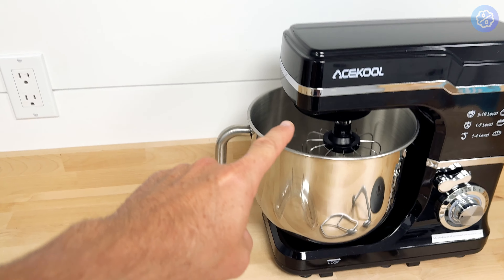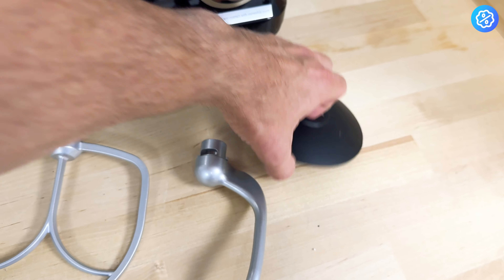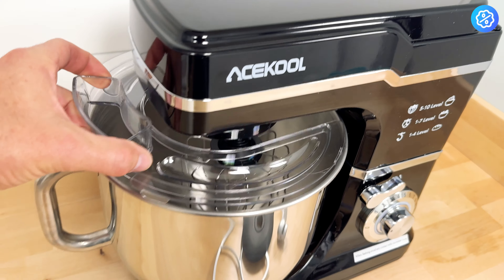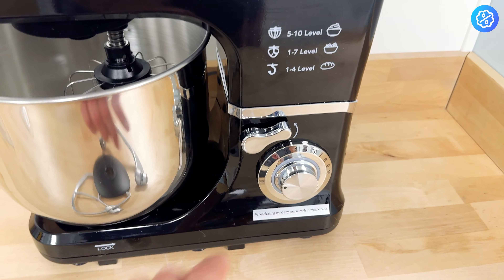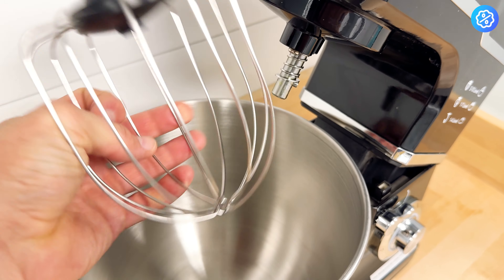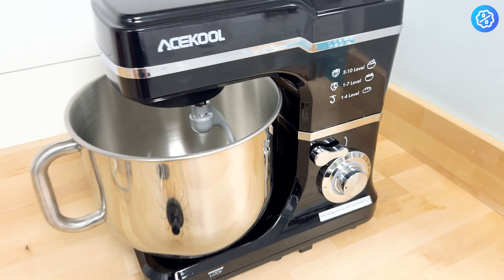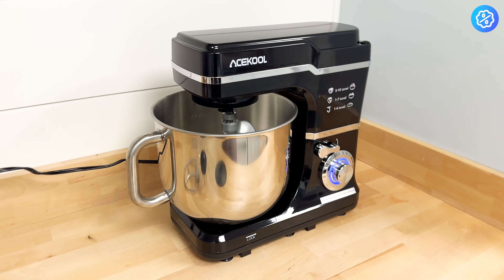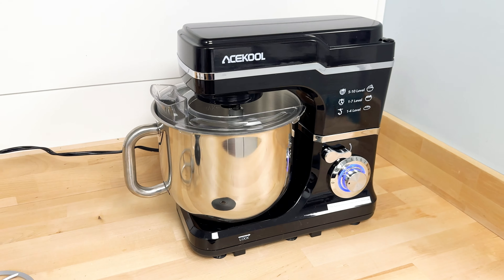Baking Essentials: ACEKOOL 7.5QT Stand Mixer Features & Performance - Product Review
Welcome to our review of the *ACEKOOL Stand Mixer*! In this video, we’ll explore the features of this powerful 7.5QT kitchen electric food mixer, perfect for all your baking and cooking needs.

*Key Features:*

•  *Generous 7.5QT Capacity:* The large stainless steel bowl can handle big batches, making it ideal for baking cakes, bread, and more.
• *10-Speed Settings:* Choose from 10 speed options to perfectly mix, knead, or whip ingredients to your desired consistency.
• *Tilt-Head Design:* The tilt-head feature allows for easy access to the bowl and attachments, making it simple to add ingredients.
• *Versatile Attachments:* Includes a whisk, dough hook, beater, and splash guard, ensuring you have everything you need for any recipe.
• *Powerful 660W Motor:* Provides robust mixing power, easily handling tough doughs and large quantities.
• *Stylish Black Finish:* The sleek design will complement any kitchen decor, adding both style and functionality.

The *ACEKOOL Stand Mixer* is an essential tool for any home baker or cooking enthusiast. Its combination of power, versatility, and design makes it a standout choice for your kitchen. Check out the product link below to learn more and elevate your baking experience!

*Product Link:*

Links or buttons on this page may contain code for product recommendation tracking (paid link, ad).